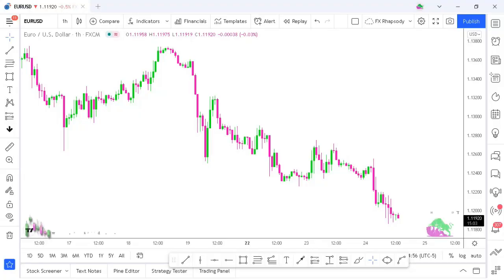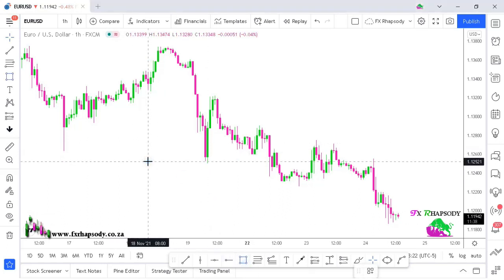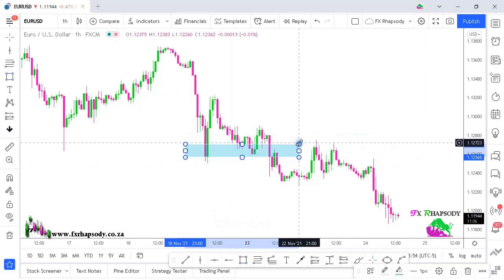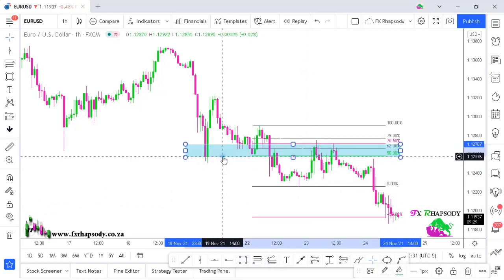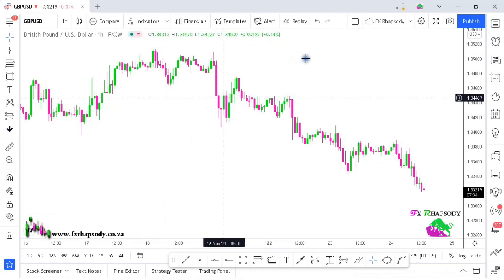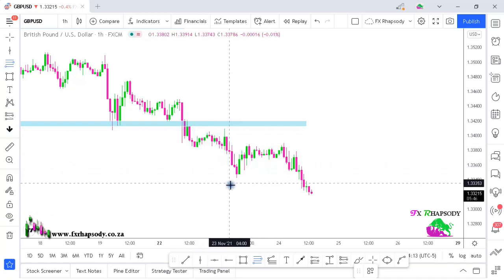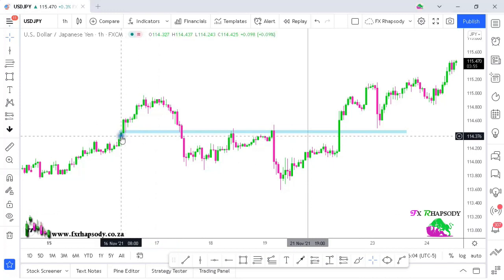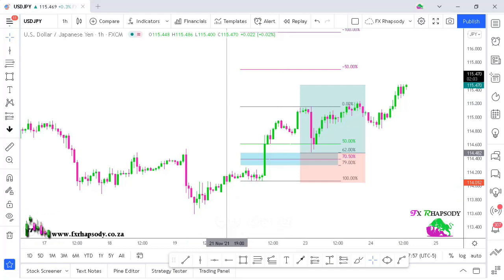PRICE ACTION PRAT 3 : 3 RULES OF TRADING CURRENCIES